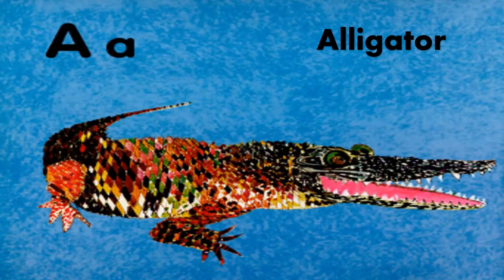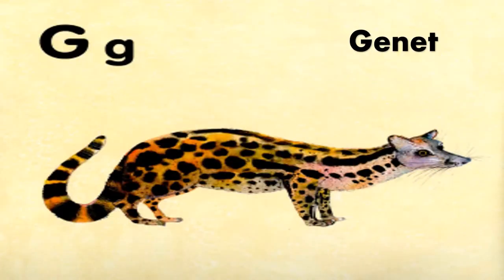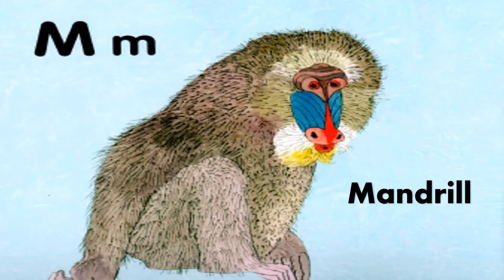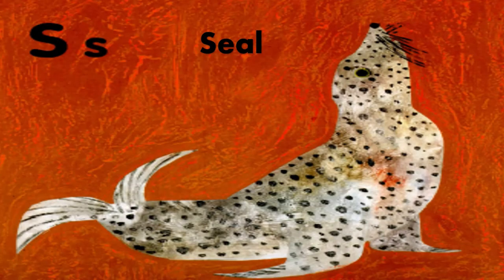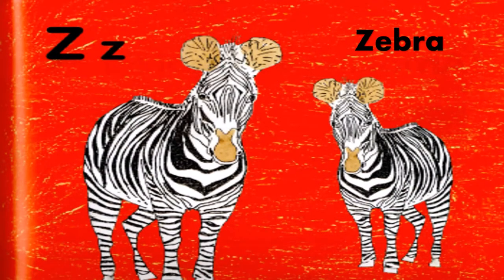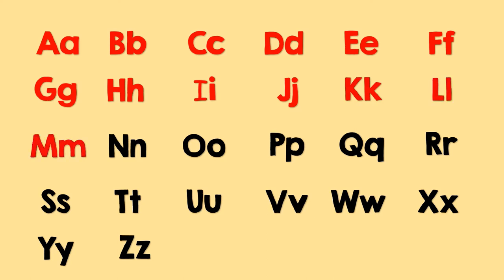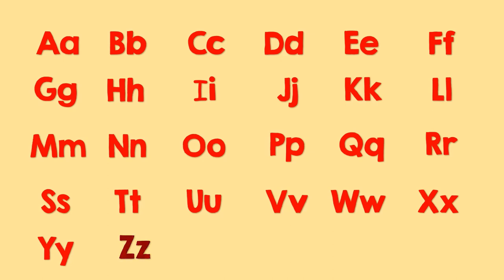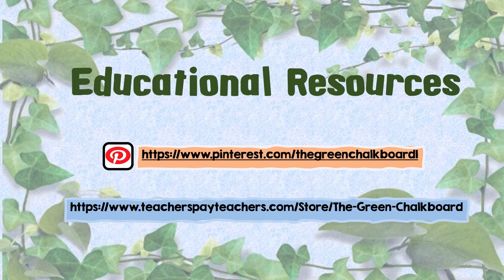Amazing Animal Alphabet Read Aloud